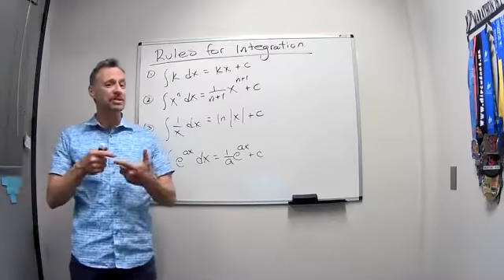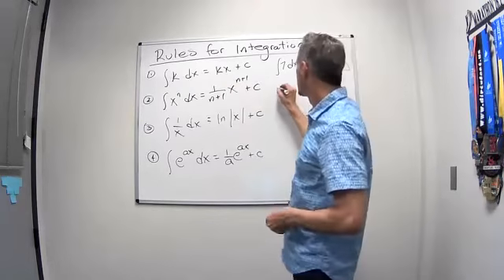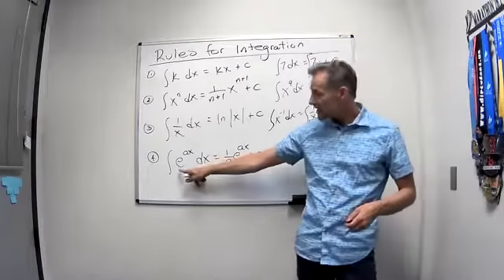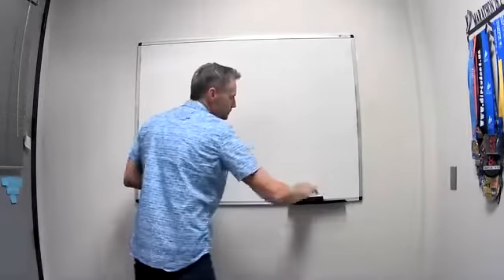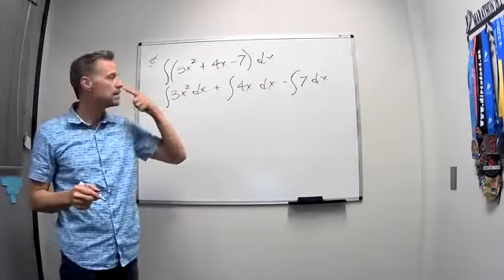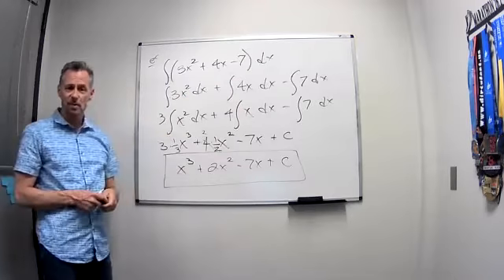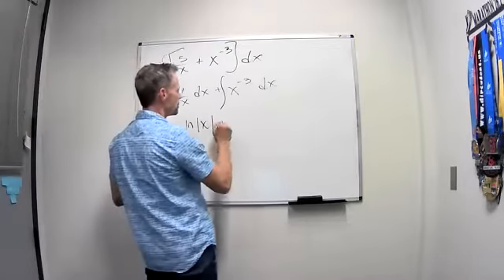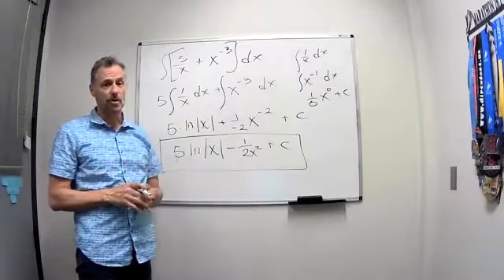Rules for Integration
A simple explanation of the basic rules and properties of integration.  Examples are provided for each rule and property, along with quick explanations of why each rule exists and how to check to determine if we have the correct answer. Antidifferentiation and the idea of an integral are explained.